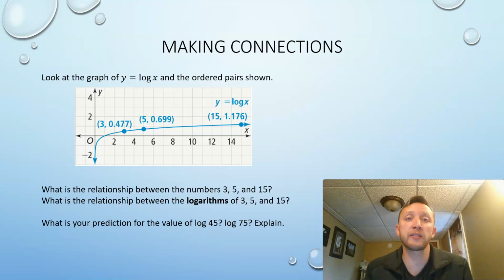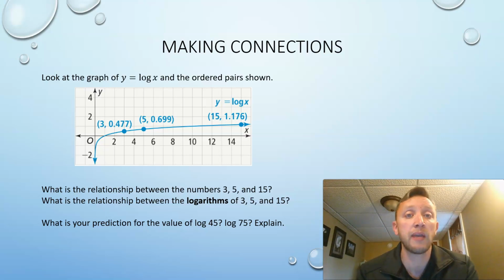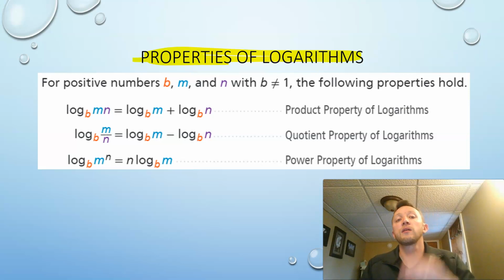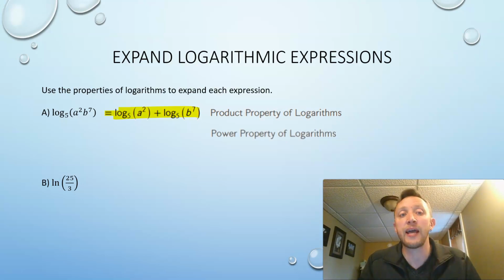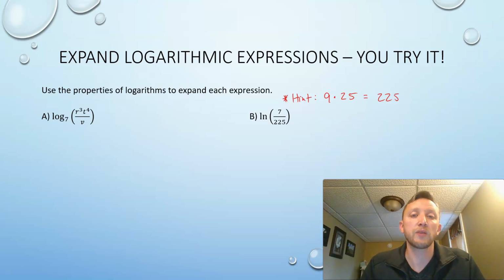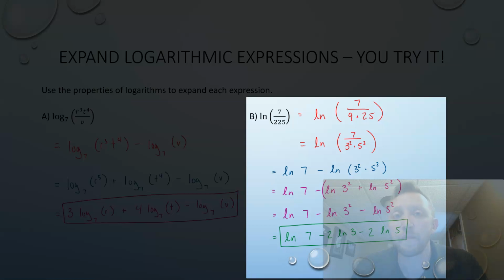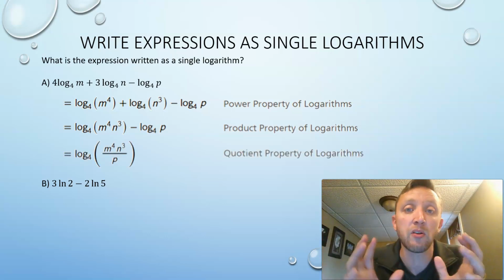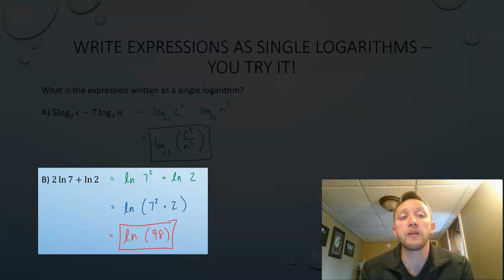Alg 2 Lesson 6.5 Day 1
In this video we learn about some different properties of logarithms.